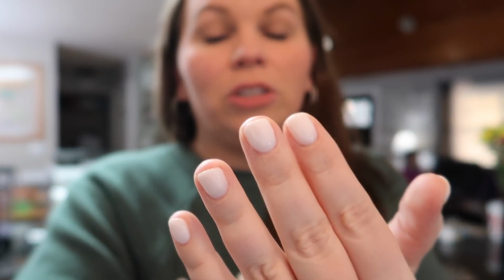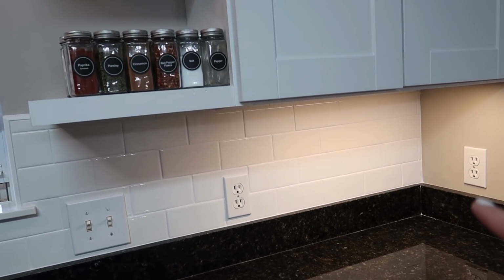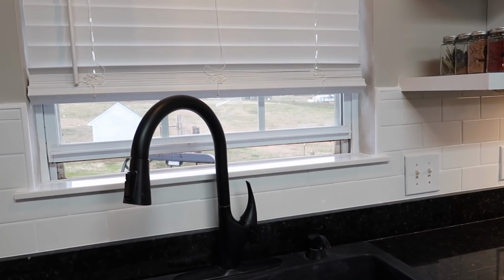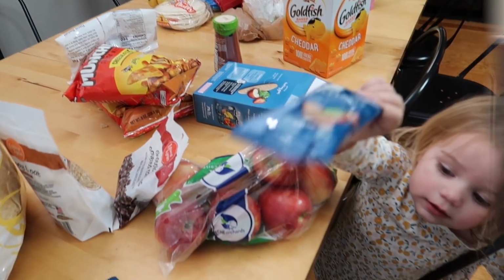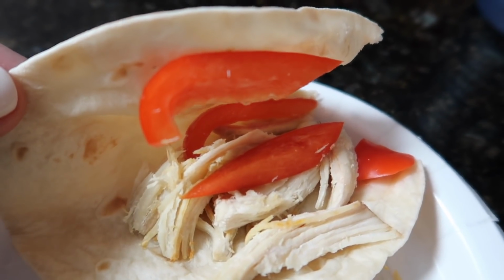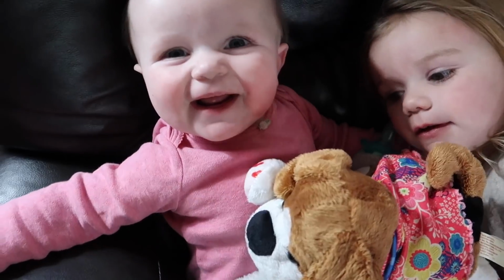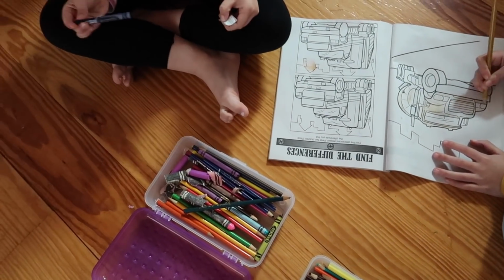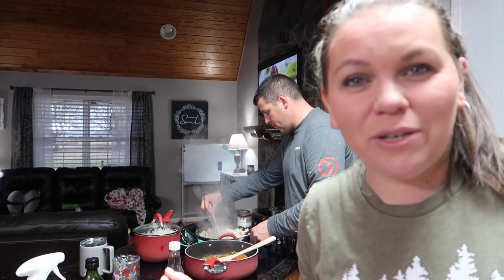DAY IN THE LIFE OF A LARGE FAMILY MOM || SHARING MY HEART ON HOMESCHOOLING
Welcome back to the vlog! 📷

Mom of nine, wife to my middle school sweetheart, living in our farmhouse and  praising God for it all while vlogging our everyday life. 👇

I share a new video Monday - Friday at 7pm ET.  Large family day in the life vlogs.

Fur babies:
🐶 Willy - lab/border collie mix

For where two or three gather in my name, there I am with them.
-Matthew 18:20

**AMAZON STORE FRONT

PRODUCTS WE USE:
*VLOGGING*
CANON G7X
CANON LENS
CANON MARK 6 CAMERA
SMALL TRIPOD
BIG TRIPOD
MINI MIC
RING LIGHT

PRODUCTS I LOVE:
MY JOURNALING BIBLE: e
DINING ROOM CHAIRS
NEUTROGENA HYDRO BOOST
NINJA AIR FRYER
MAXI DRESSES

*PREGNANCY*
PRENATAL VITAMINS
RAW IRON
STROLLER FAN

*BABY*
COPPER PEARL BLANKET
COPPER PEARL BOW
BOPPY COVERS

*HOMESCHOOL*
HOW GREAT IS OUR GOD
FARM ANATOMY BOOK
MIDLINER HIGHLIGHTERS
AMELIA BEDILIA BOOKS